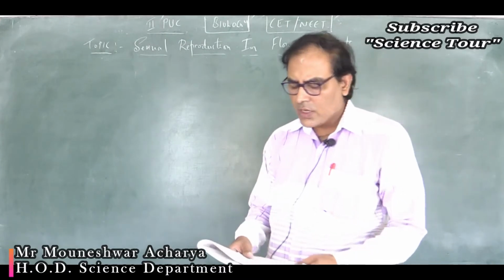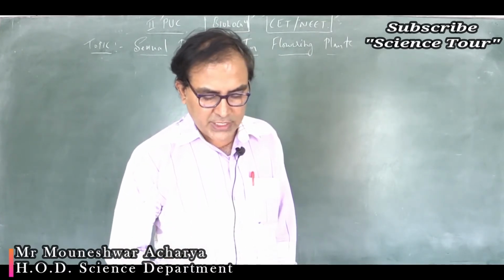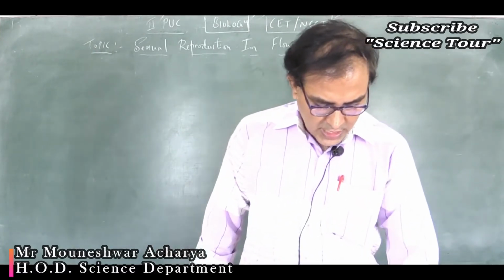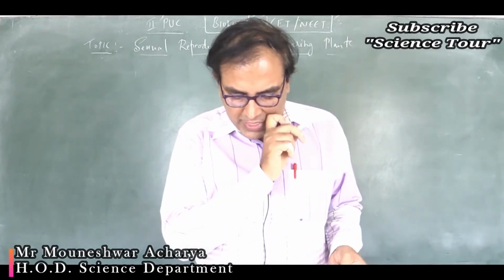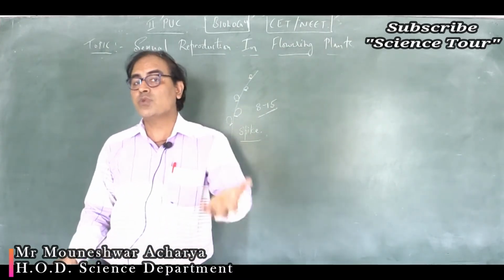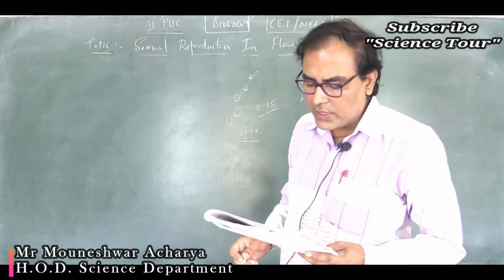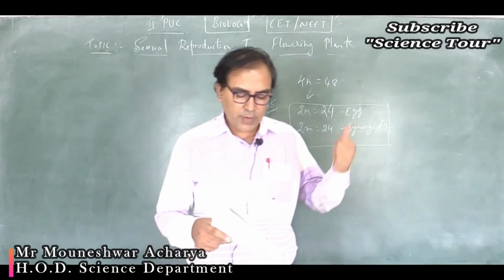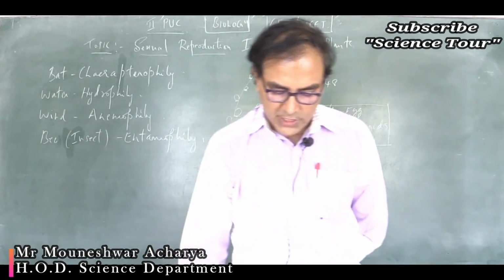CET NEET Biology Coaching 2021 | Sexual Reproduction in Flowering Plants (Part 4) | Science Tour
COMMERCE: CEBA/HEBA/EBAS

SCIENCE:  PCMB/PCMC/PCMS